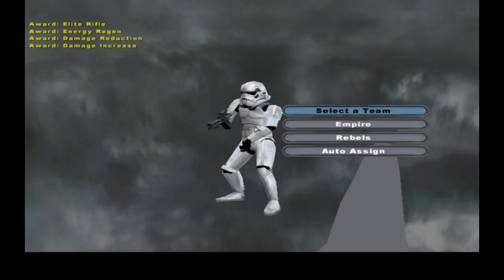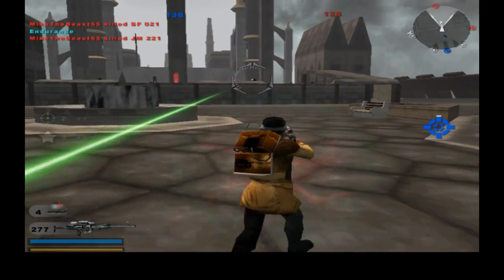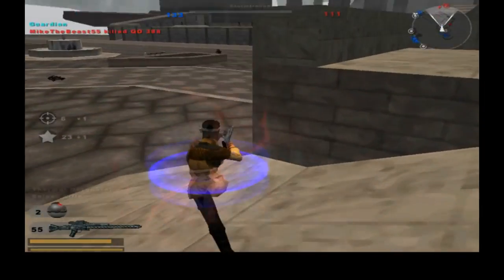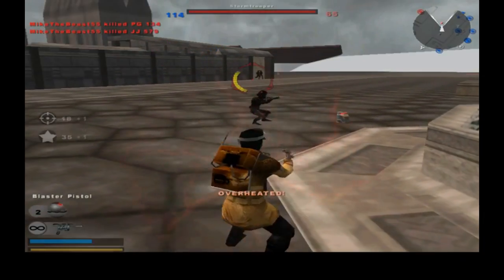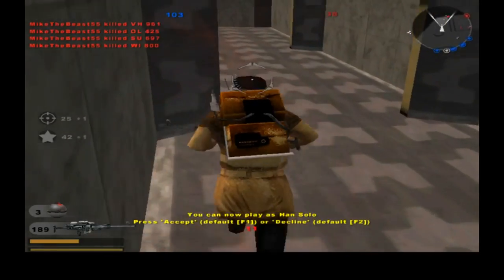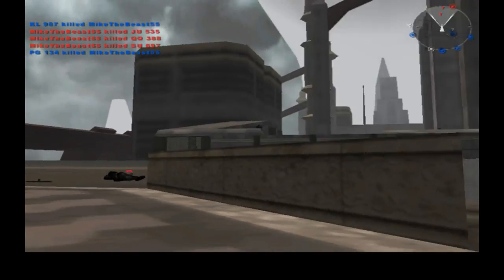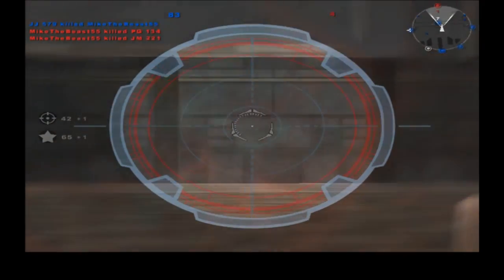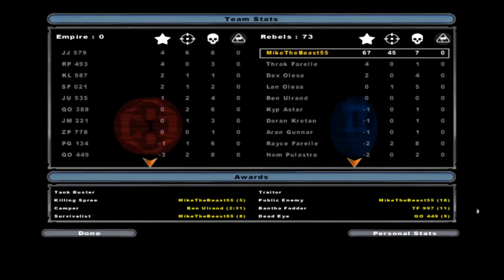Star Wars Battlefront 2 Mods (HD): Cato Neimoidia PSP Conversion Test Map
Here is Teancum's (and other modders) description of their current project of PSP conversion being shipped to Battlefront 2:
CATO NEIMOIDIA - ELITE SQUADRON CONVERSION
So the story behind this is that I wanted to put Cato Neimoidia into the Xbox mod. I was lucky enough to have thelegend send me his working folder, but no matter how much I tried I could not get it to load on the Xbox -- it was just too much for the Xbox's limited memory. So queue Elite Squadron. I knew some little PSP game could easily be under the limitations for the Xbox, so I set about loading it up in PSP combined with Ninja Ripper to rip the 3D geometry from it. After a lot of experimentation and about 15 hours of work I present you with this proof of concept.

The AI paths are still those thelegend made for the SWBF3 version, which isn't exactly the same. I've made some initial adjustments, but the AI is really quite dumb still. You'll find holes in the floor where I haven't finished the collision. But the point of this is so that you all can see that we can, in fact, rip a whole map from PSP/GameCube/PS2 Star Wars games.

F YOU WANT OTHER PSP MAPS CONVERTED
I'm 100% willing to do all the 3D model ripping if I could get some help with AI planning, spawns, etc. Basically all the ZeroEdit (ZE) work. I think a team of two people could easily do several maps: I'd do the ripping and the other person would do the ZE work. And my goal is to send these to SWBF1 Win/Mac as well, so if someone who prefers that game wants to help we could do all the initial work in SBWF1, then I could add SWBF2 features after. I'll do as many maps as people want as long as I have someone to do the ZE work for each map.